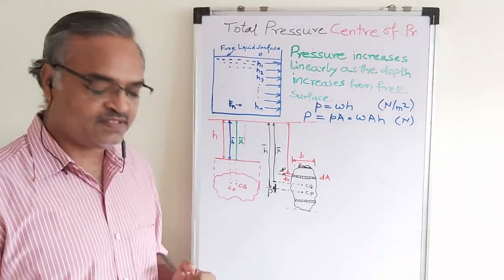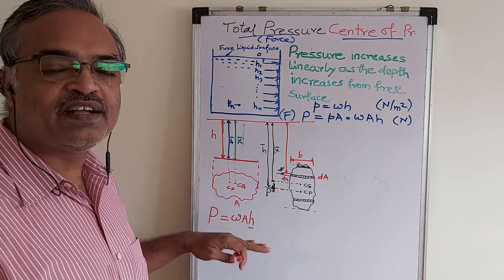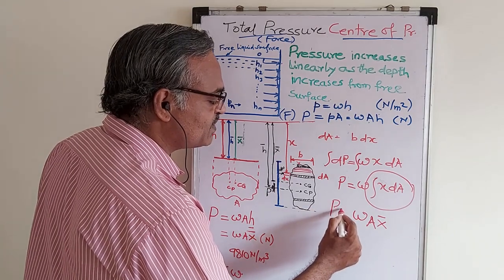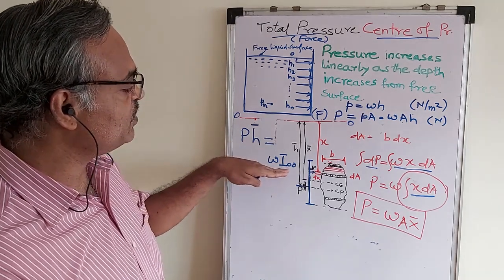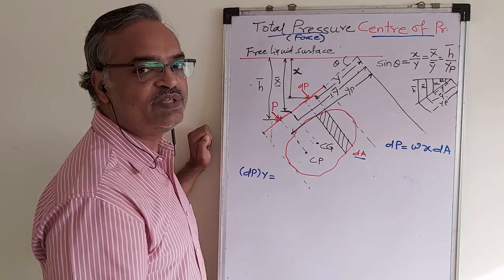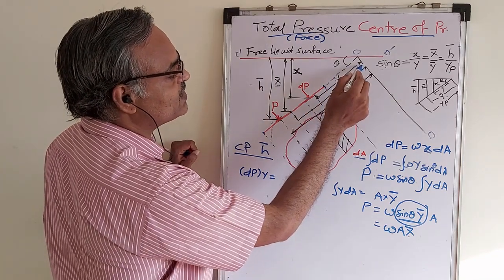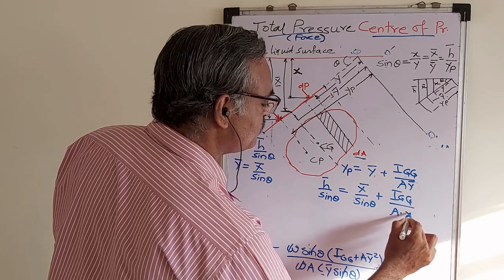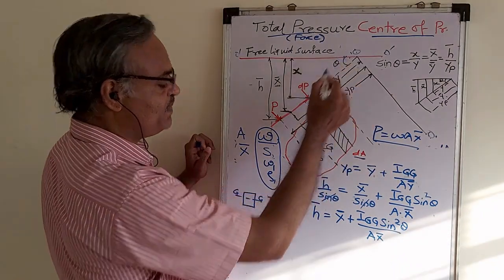FMM AAG CP TP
This video elaborates the concept of  total pressure and center of pressure